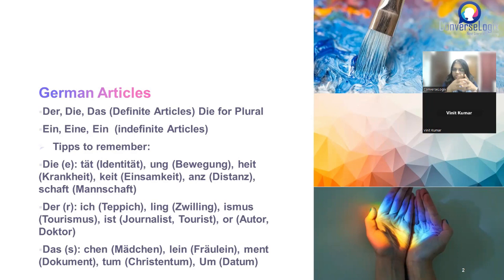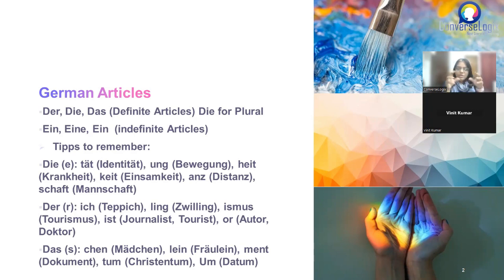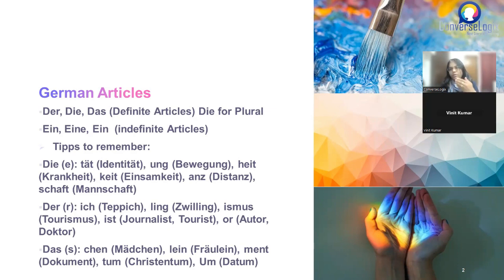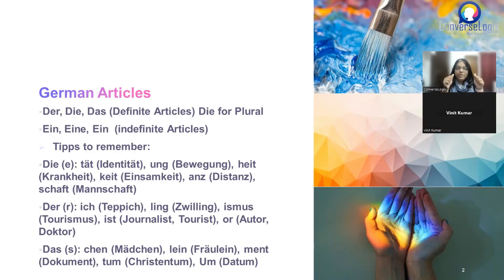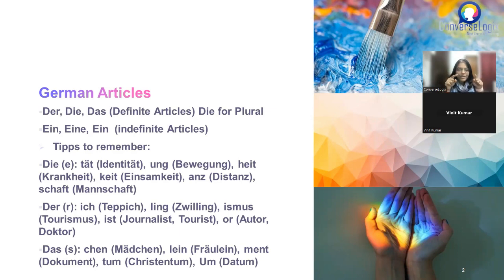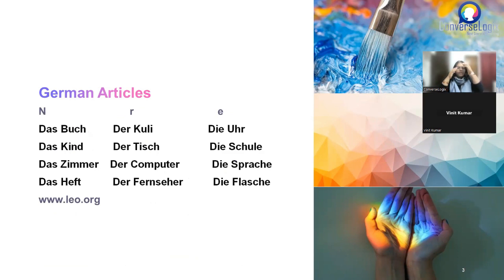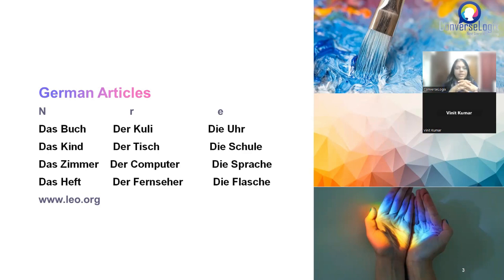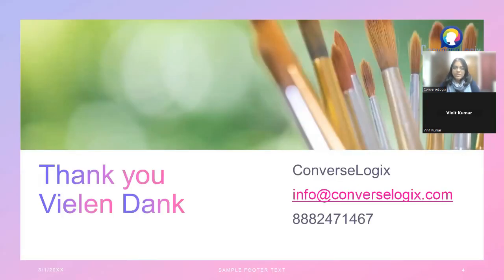German Course A1 3rd Video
In this video, you will get more insight into German articles. It's our third video for A1 German course.
Happy Deutsch learning.